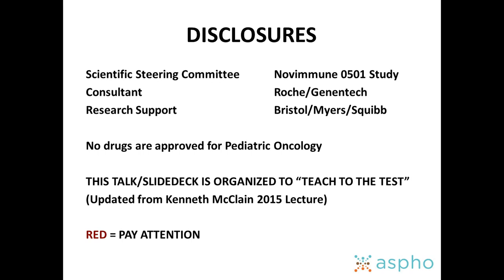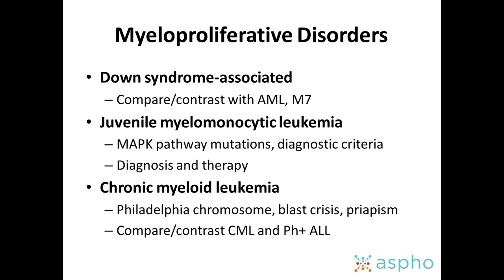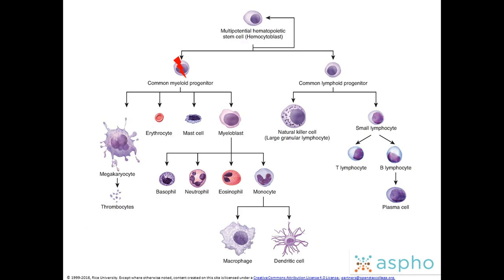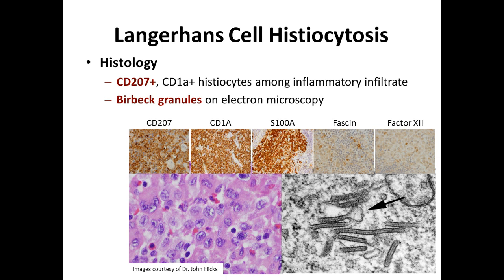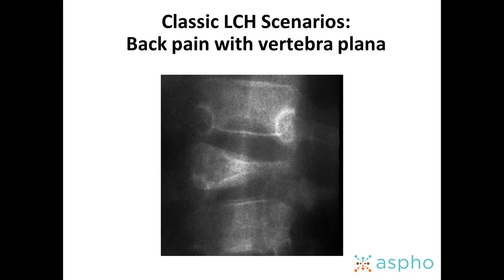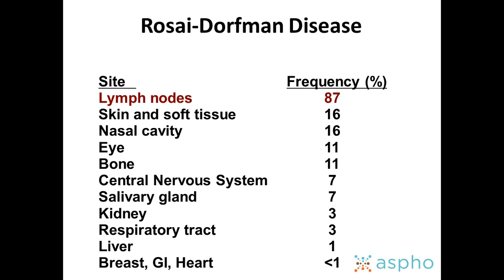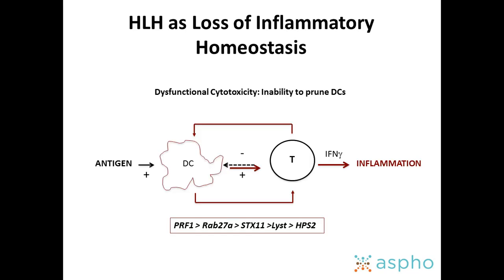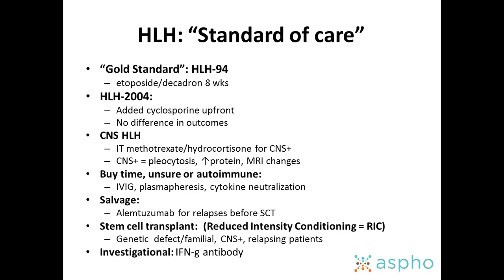Myeloproliferative , Myelodysplastic and Histocytic Disorders ...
American Society of Pediatric Hematology Oncology